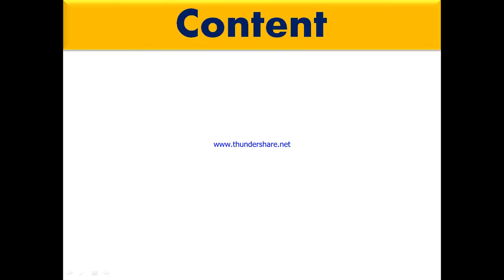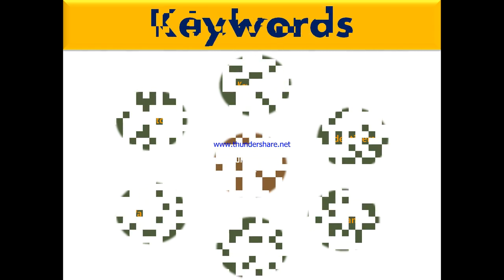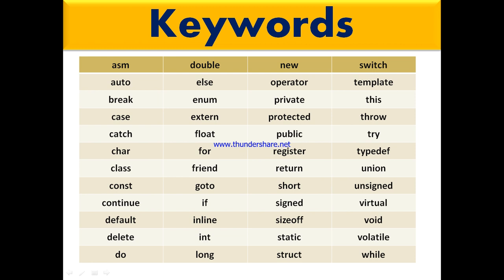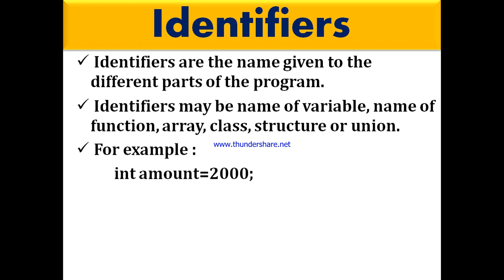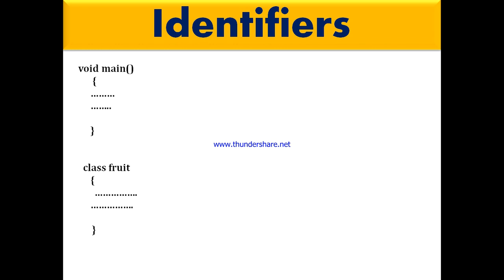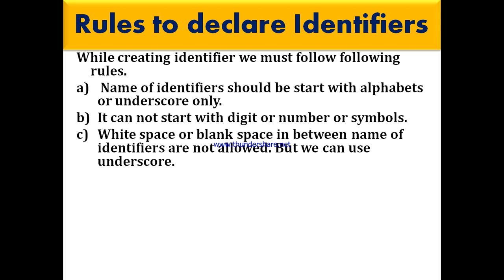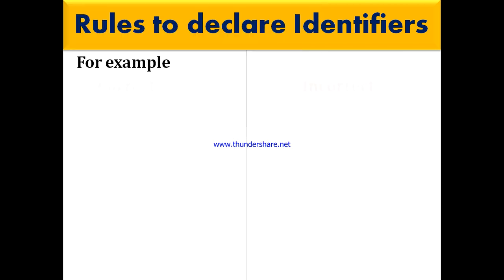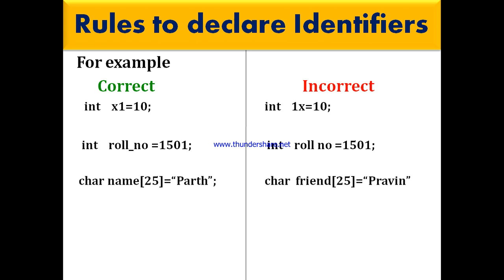Tokens in c++ -2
Keywords identifiers tokens